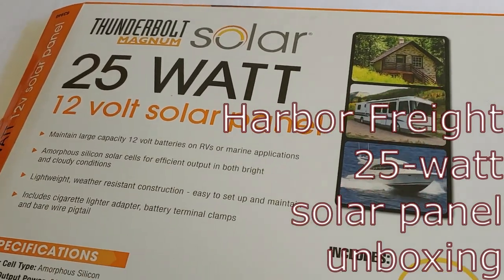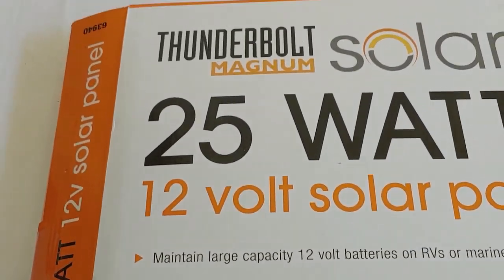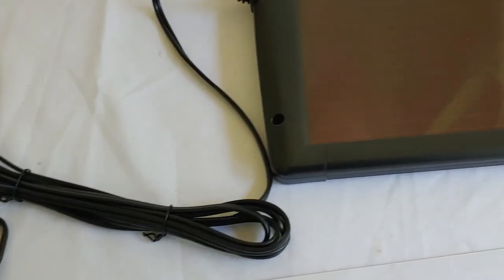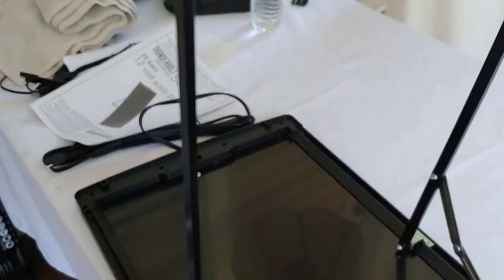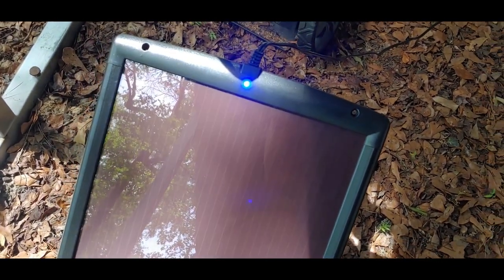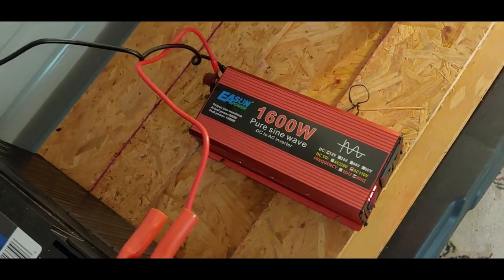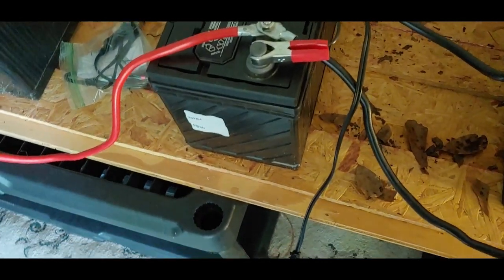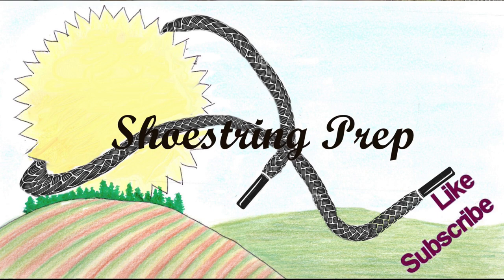Harbor Freight 25-Watt Solar Panel opening and unboxing, as well as first use.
I went to Harbor Freight and picked up a 25- Watt solar panel that I will be using for several different off-grid projects.  In this video, I will be opening and unboxing the panel, and putting it in service for its first use.